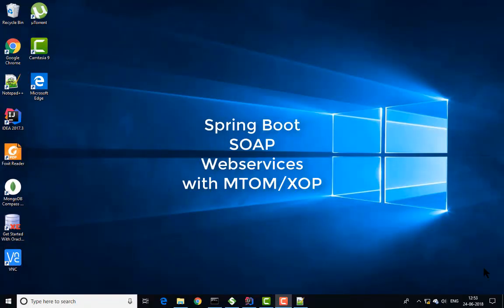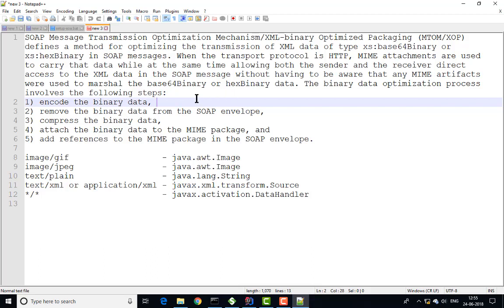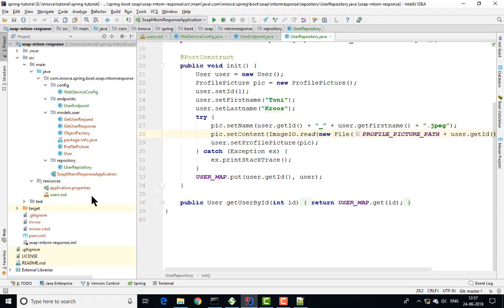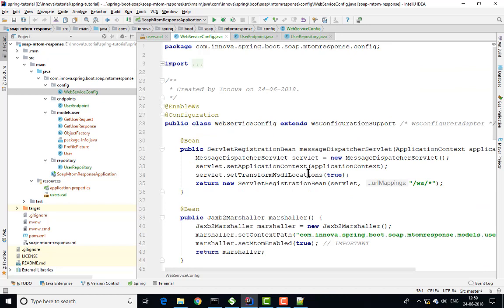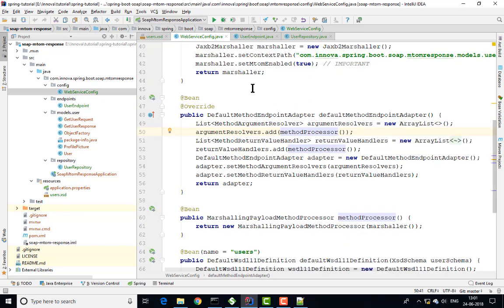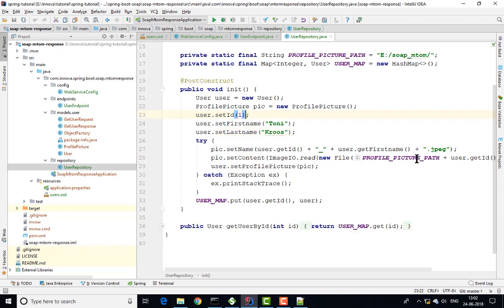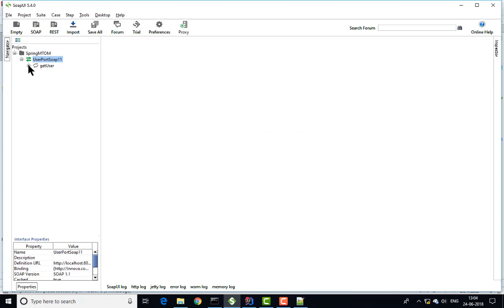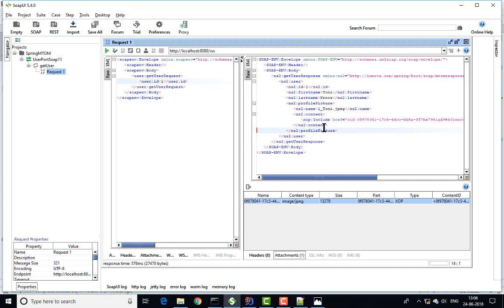Spring Boot + SOAP MTOM - How to create SOAP Webservices with MTOM attachments in response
Learn how to send MTOM attachments in SOAP response using Spring Boot SOAP Webservices